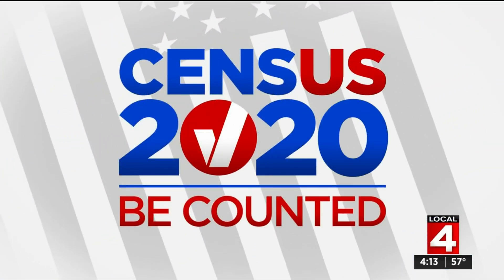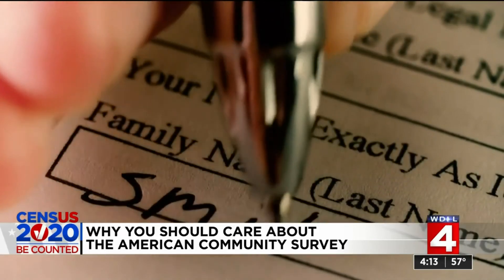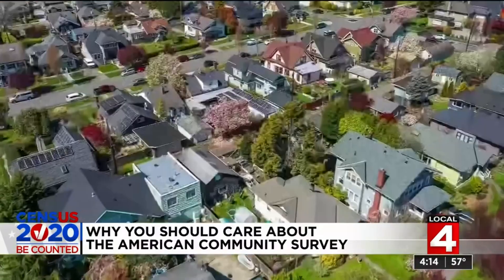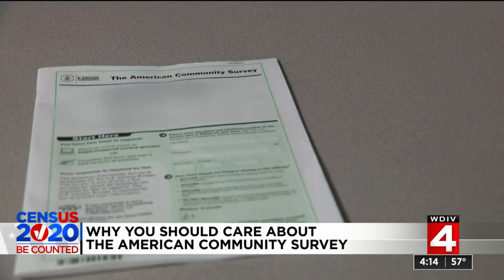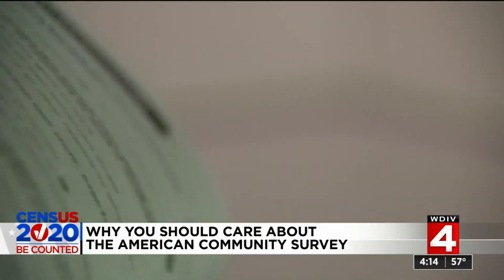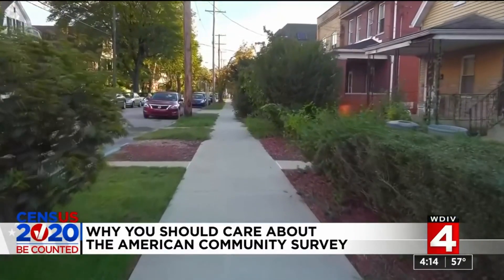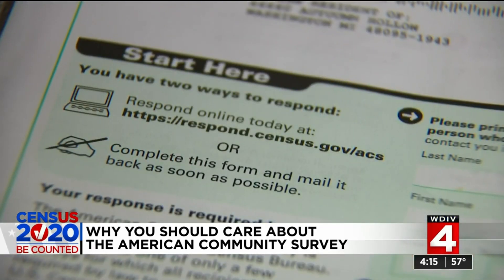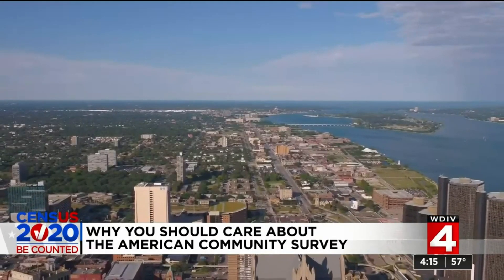Why you should care about the American Community Survey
2020 Census update